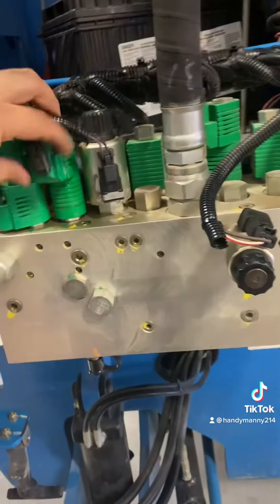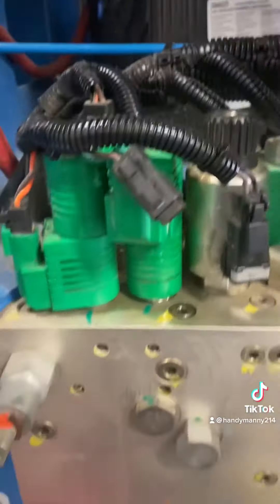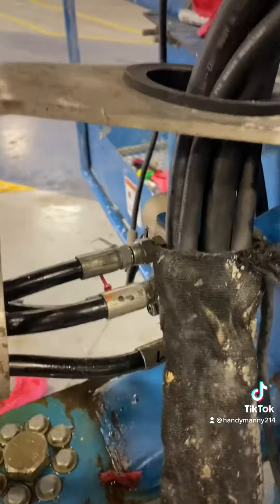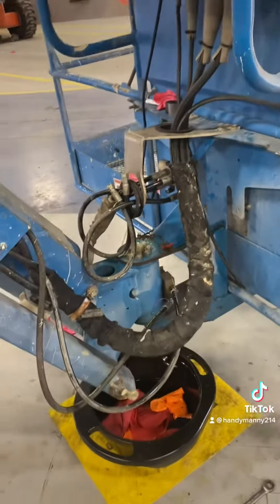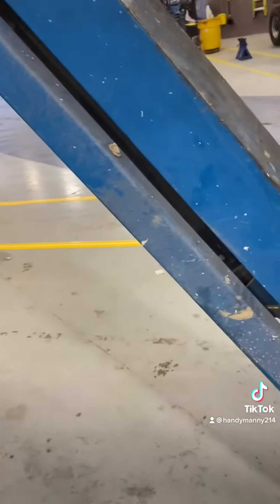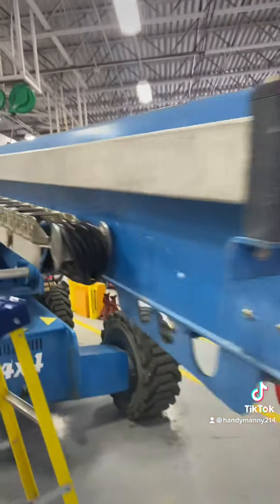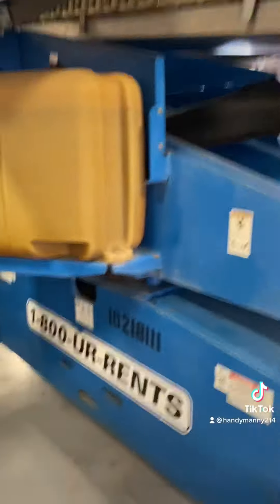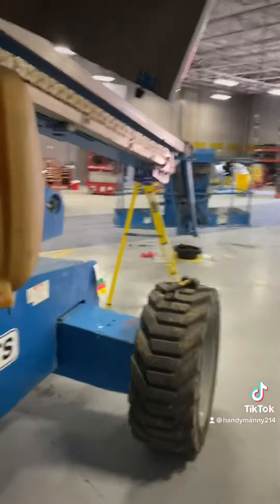Hydraulic Restrictions on Genie Boom Lift